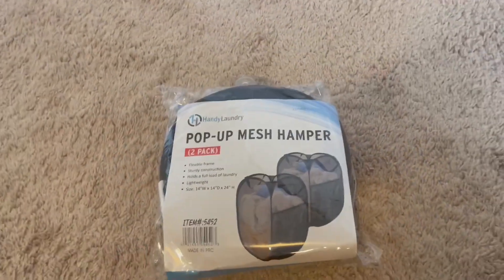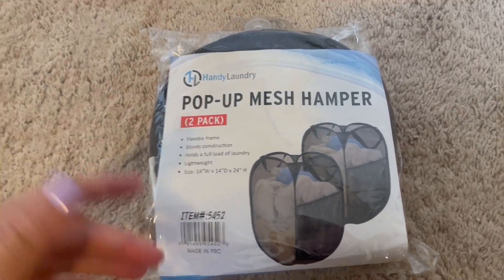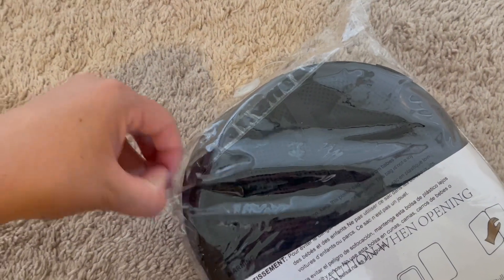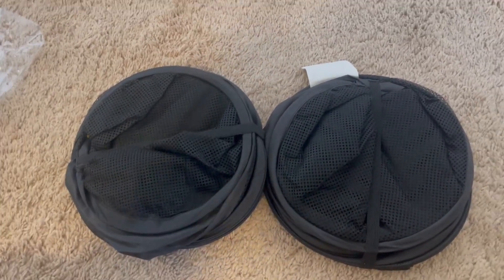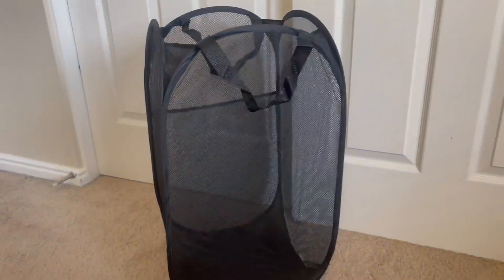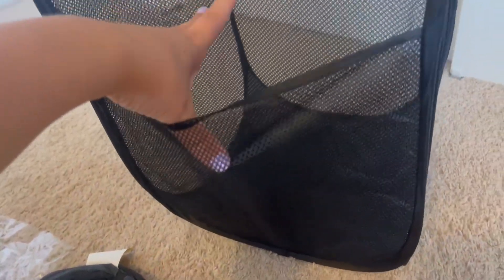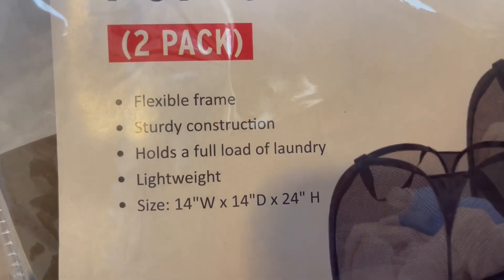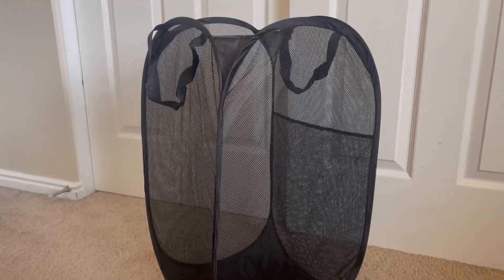Handy Laundry Mesh Popup Hamper – 2 Pack Foldable Lightweight Basket Review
► Current Price & More Info (US)